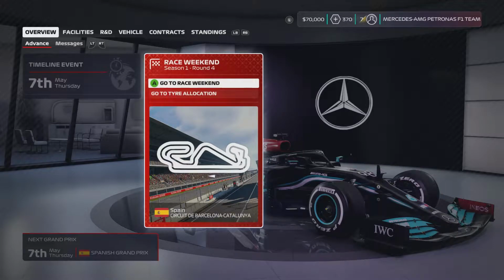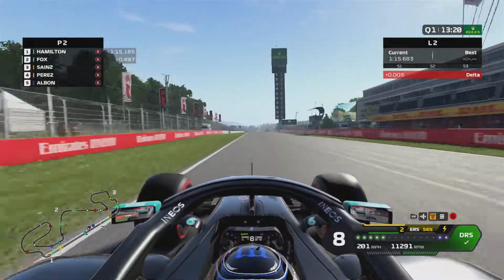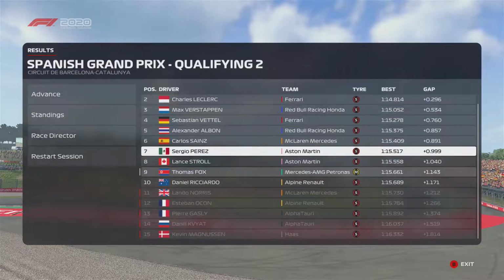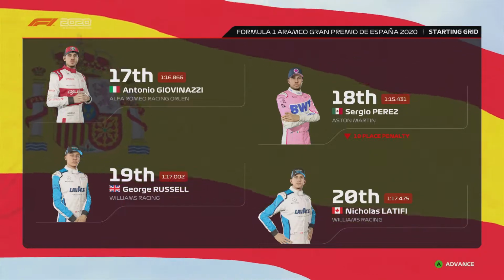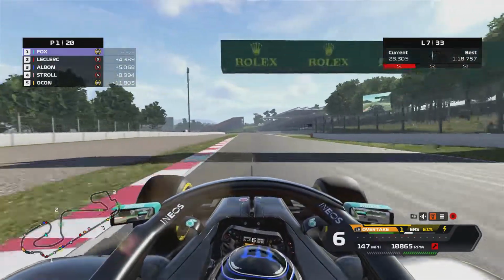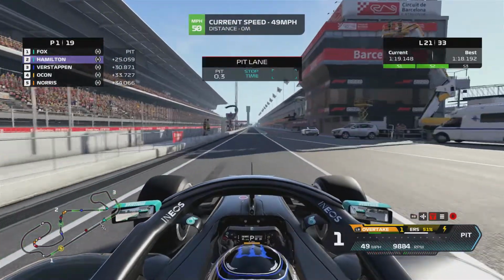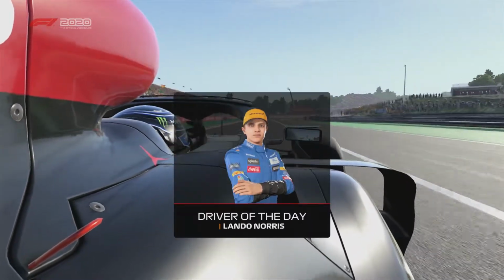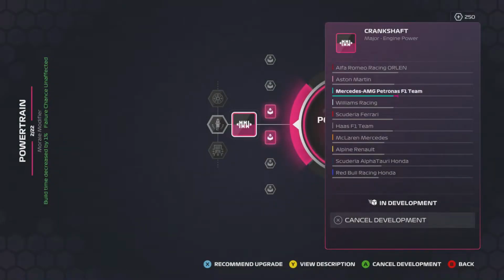F1 2021 Mercedes Mod Career Mode Part 4 - Strategy Is Key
Welcome to the start of my F1 2021 Modded career mode with Mercedes. Hope you Enjoy :)